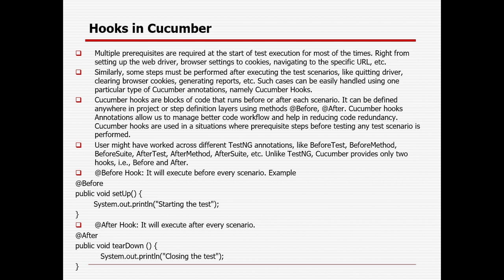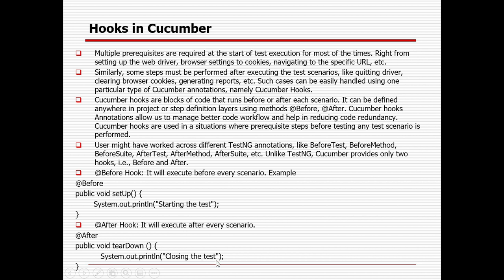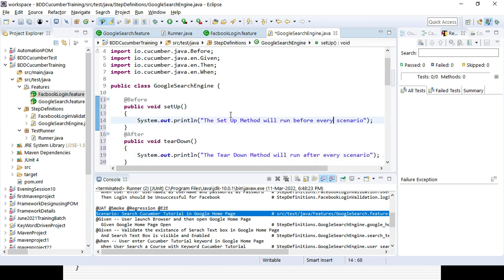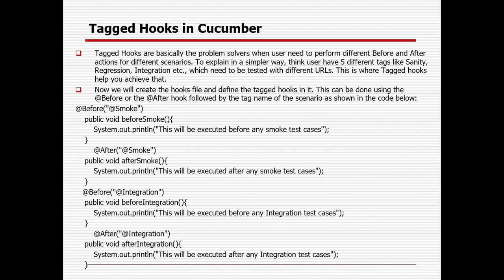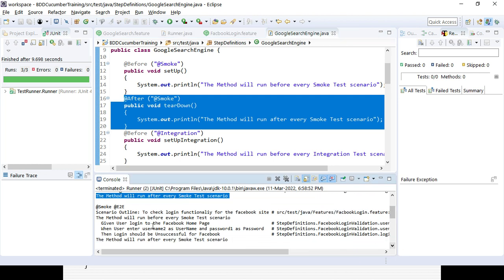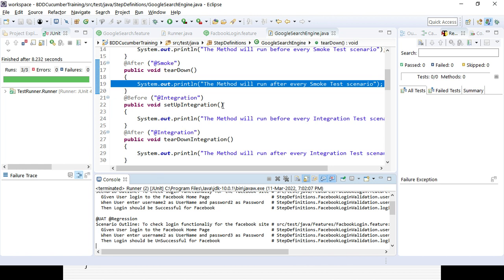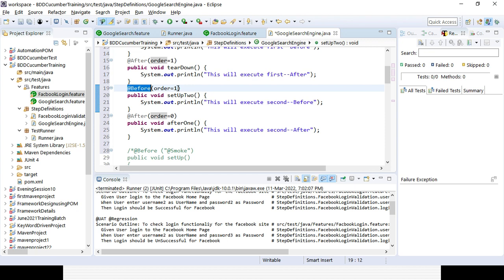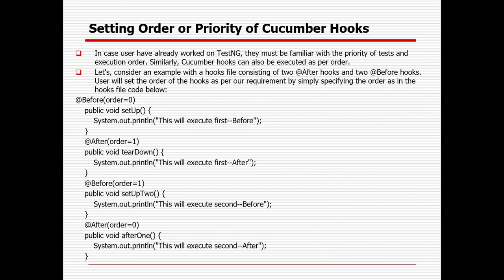BDD Cucumber - Cucumber Hooks, Tagged Hooks, Setting Order or Priority of Cucumber Hooks - Session 5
BDD with Cucumber and Java - Cucumber Hooks, Tagged Hooks, Setting Order or Priority of Cucumber Hooks - Session 5:
Cucumber Hooks
Tagged Hooks In Cucumber
Setting Order or Priority of Cucumber Hooks